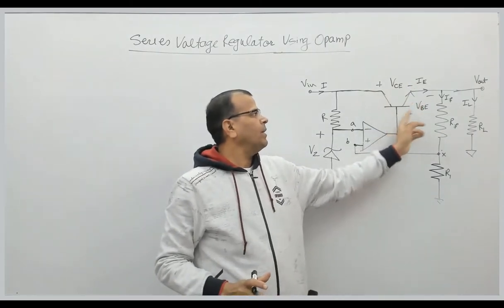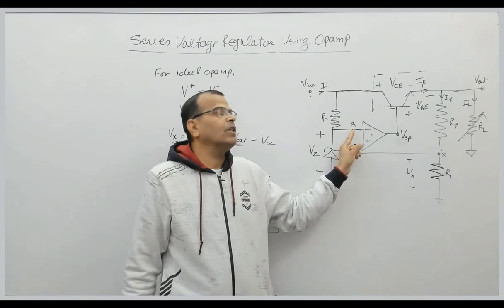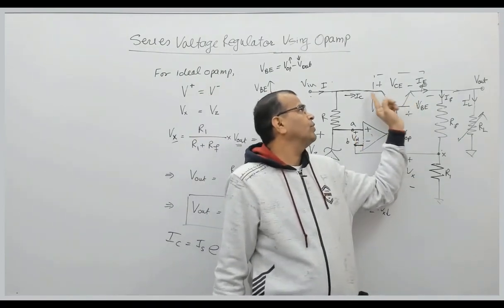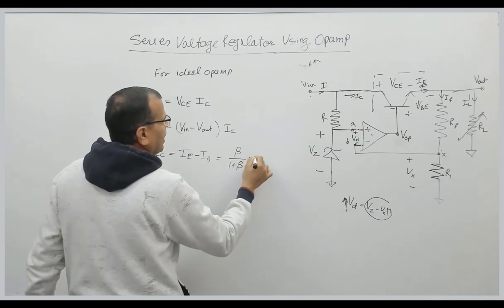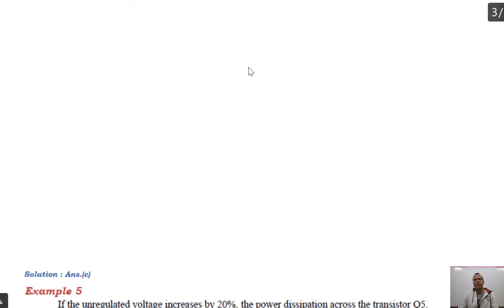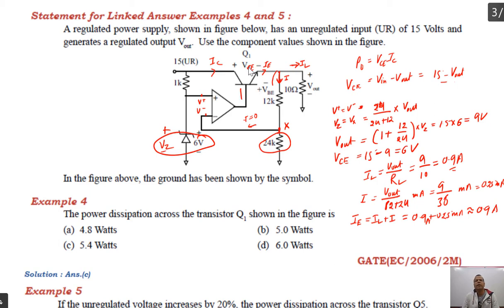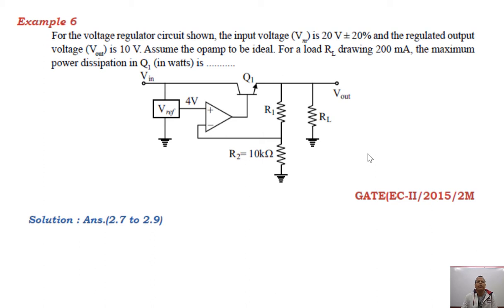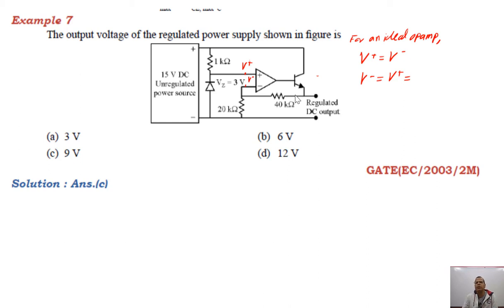EDC & AE Ch 17 Power Supplies L4 (Series Voltage Regulators using Opamp)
This video presents a series voltage regulator based on opamp. It is important topic for GATE and ESE pre examinations. There are questions in GATE EC and IN from this topic.